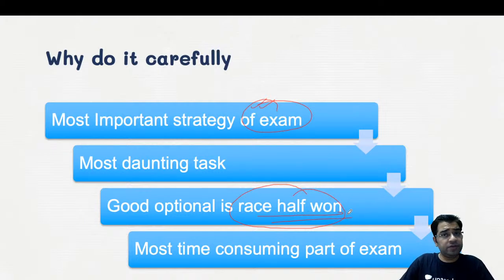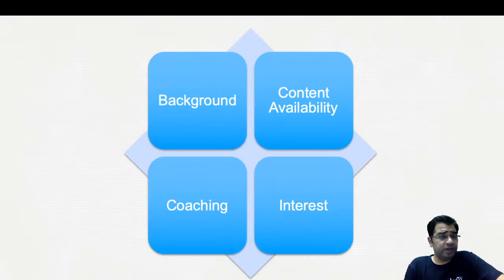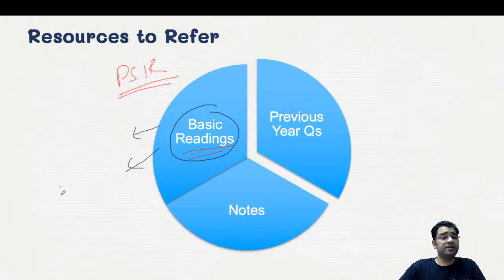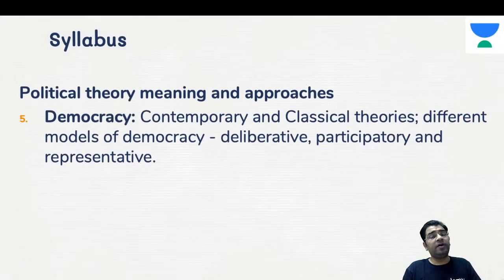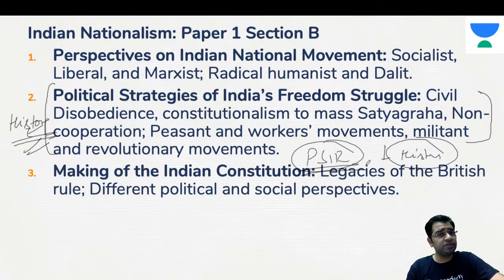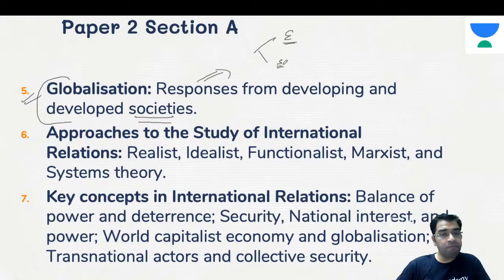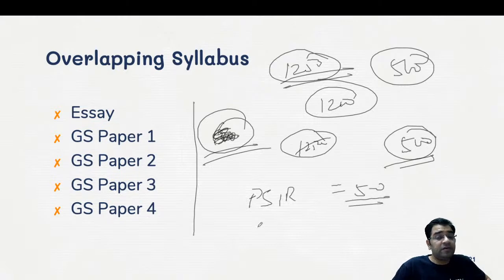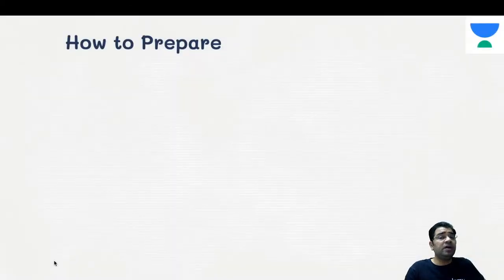An Approach to Prepare for PSIR | UPSC CSE/IAS Optional | Kapil Sikka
This lesson starts with a discussion on "An Approach to Prepare for PSIR" by Kapil Sikka. It is very important for the UPSC CSE/IAS 2020 preparation.

Kapil Sikka and more top educators are teaching live on Unacademy.

Unacademy Subscription Benefits:

1. Learn from your favorite teacher
2. Dedicated DOUBT sessions
3. One Subscription, Unlimited Access
4. Real-time interaction with Teachers
5. You can ask doubts in the live class
6. Limited students
7. Download the videos & watch offline